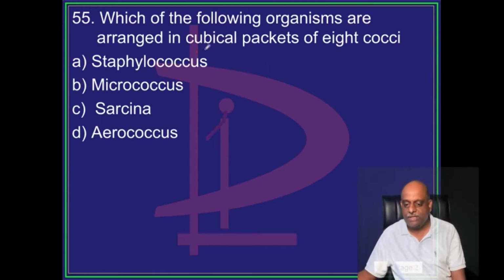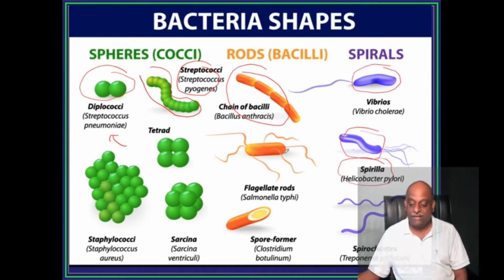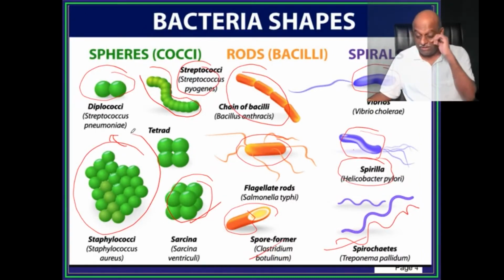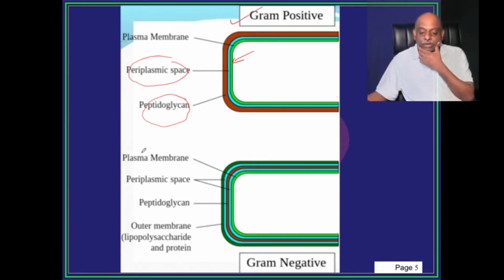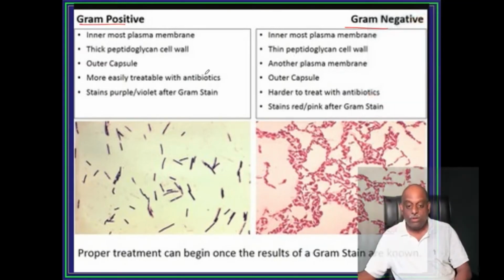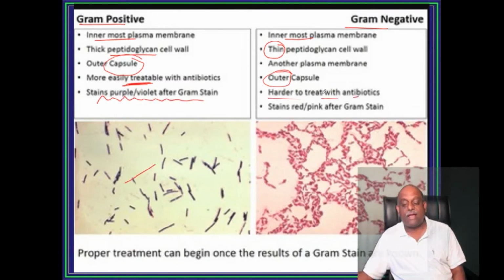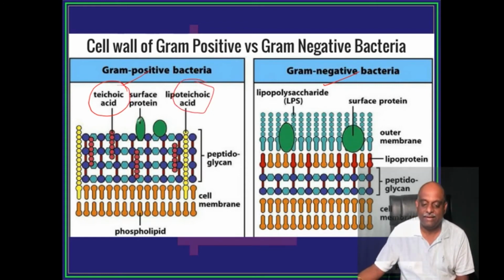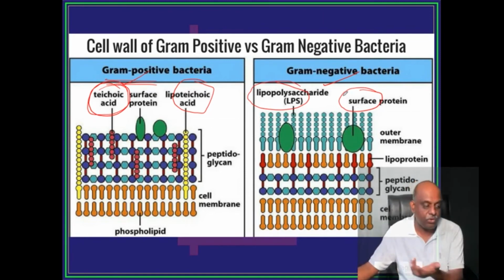NEET MDS Online Coaching Microbiology Topic 02 Streptococcus Staphylococcus